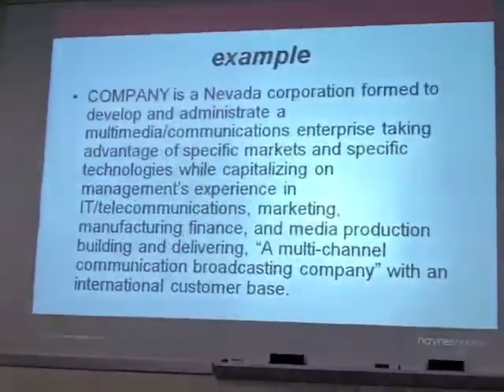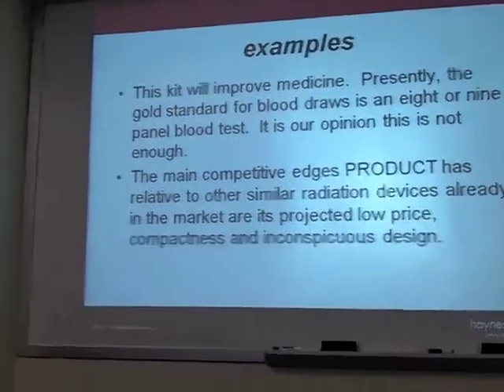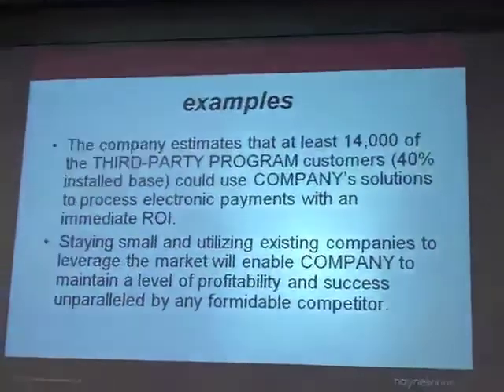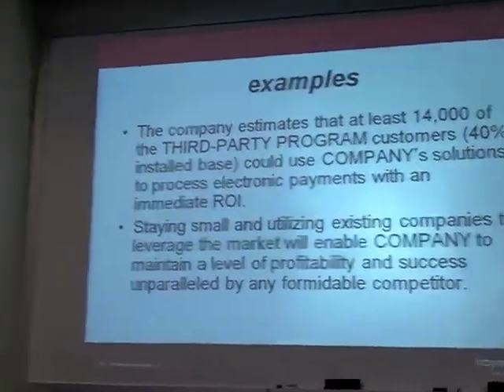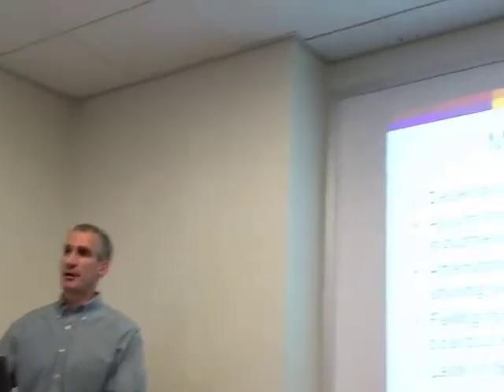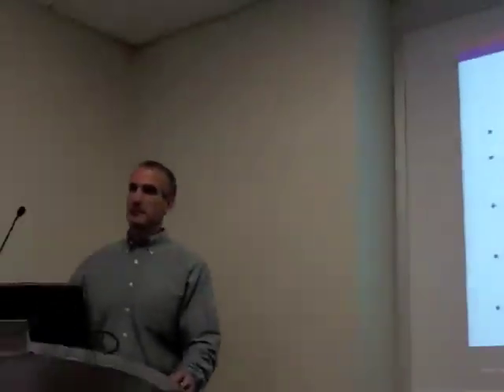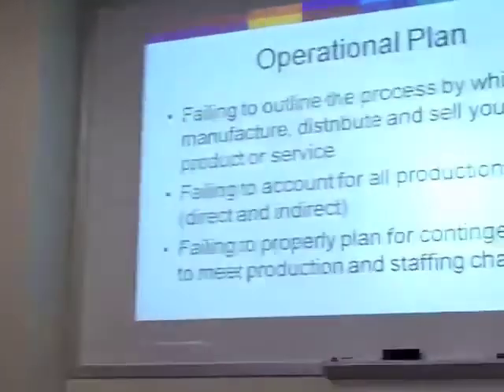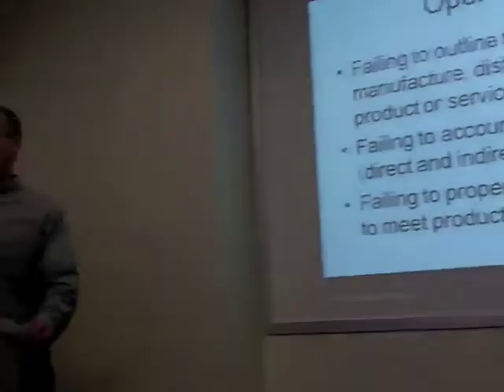TES: Bart Greenberg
Attorney Bart Greenberg shares do's and don'ts -- but mostly don'ts -- for crafting successful business plans